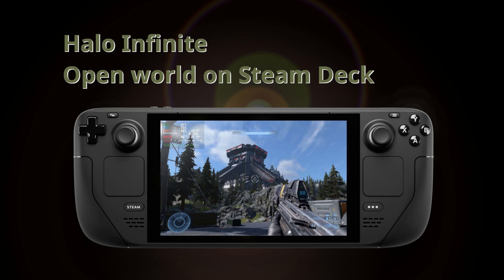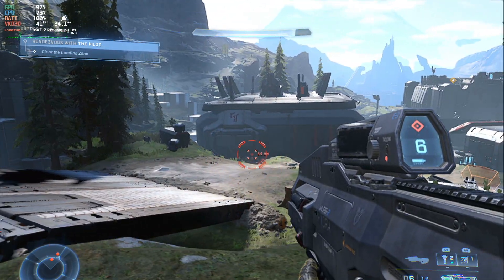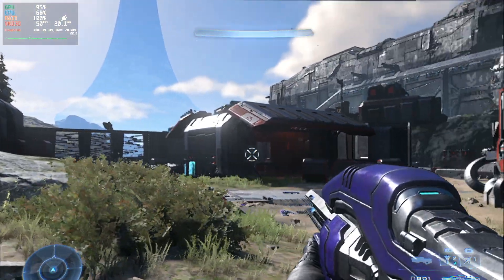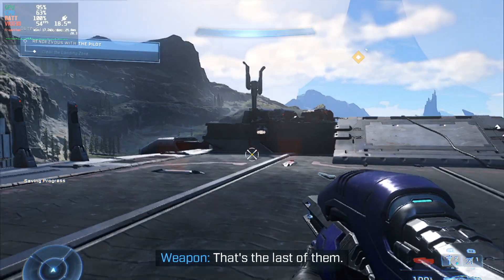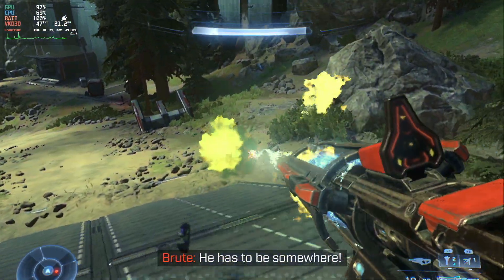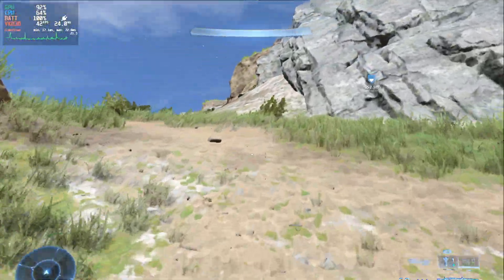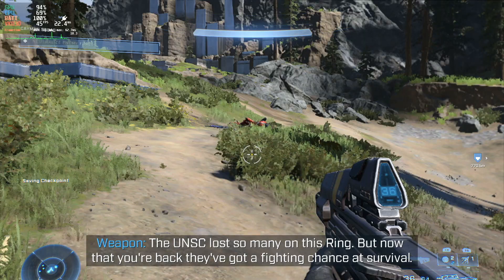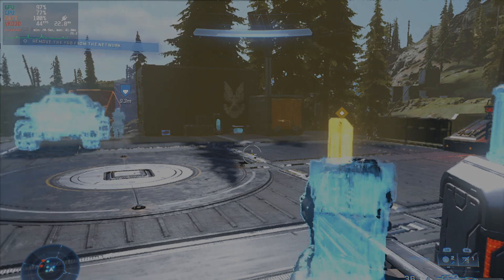Halo Infinite - Open World on Steam Deck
As requested from the previous HaloInfinite video on SteamDeck. Here is some suggested settings and a look at performance with the new Proton Experimental release.